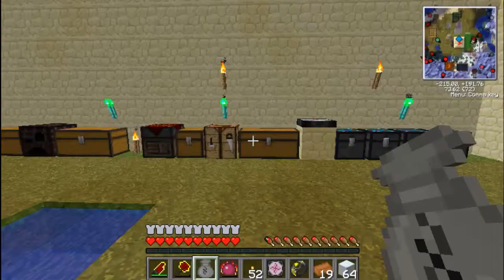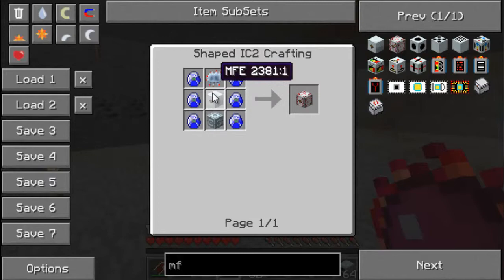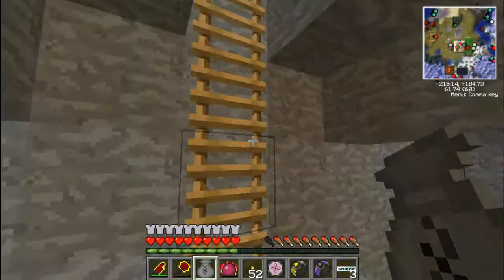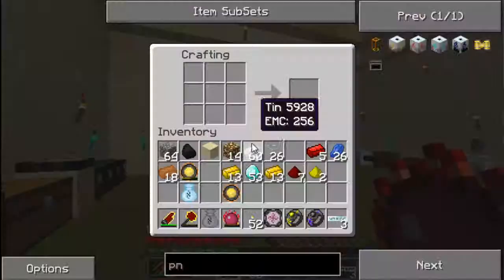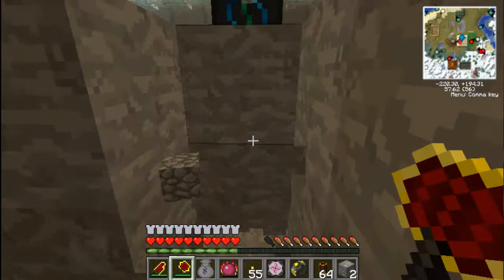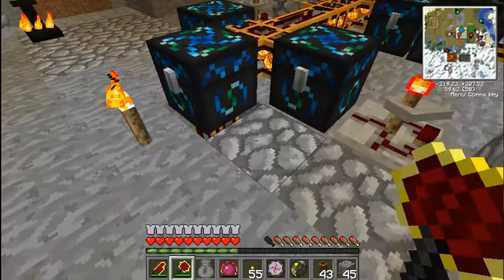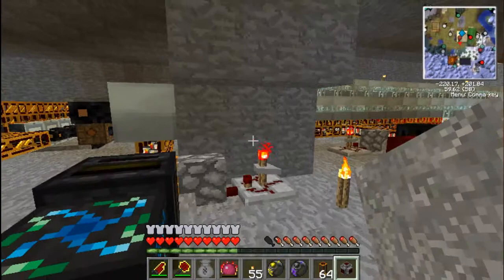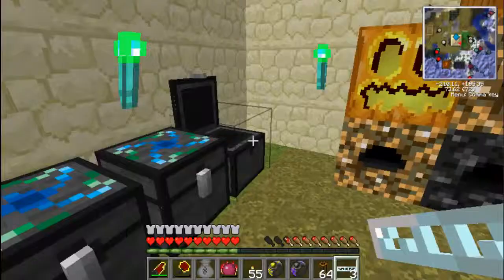Lets Play Minecraft Technic ep58 Moar Power Part 1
in this 2 part episode i go absolutely nuts with geothermal generators and create a giant EU factory all to power 1 machine.